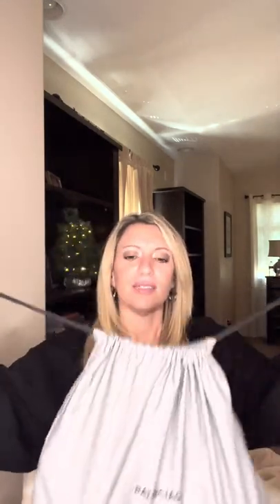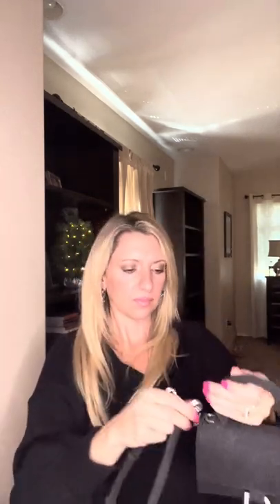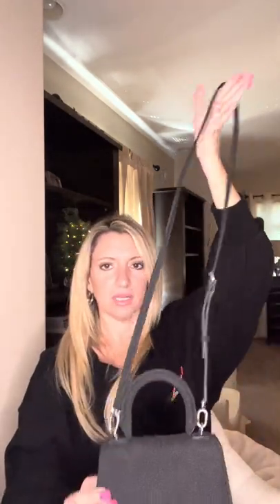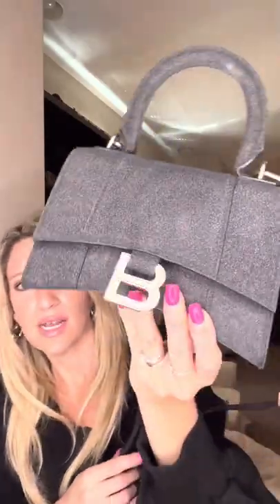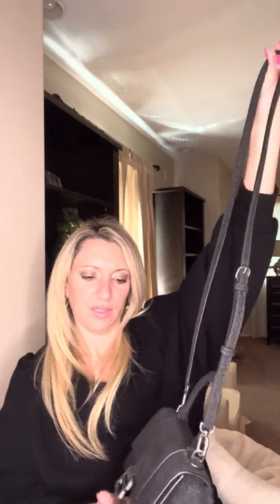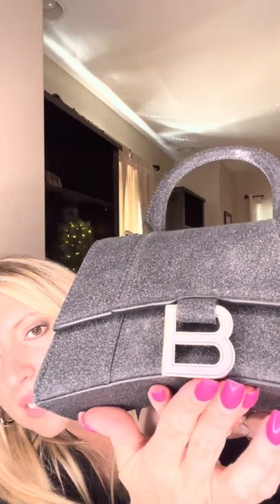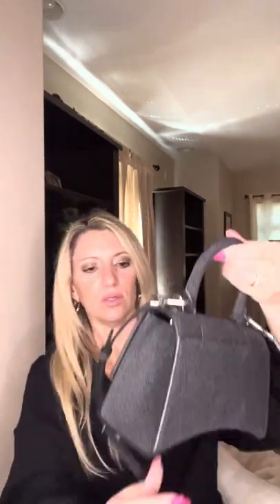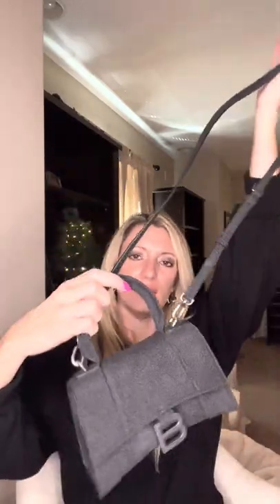Balenciaga Unboxing! Glitter Hourglass Bag 2022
Balenciaga Hourglass bag XS
7.5 x 4.5 x 2.5 inches